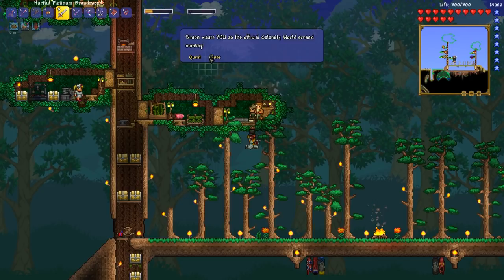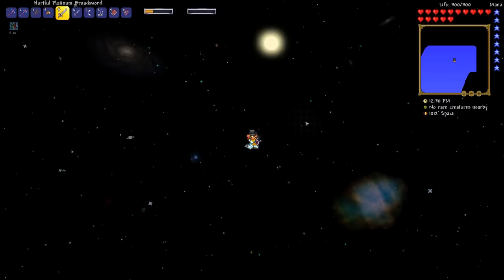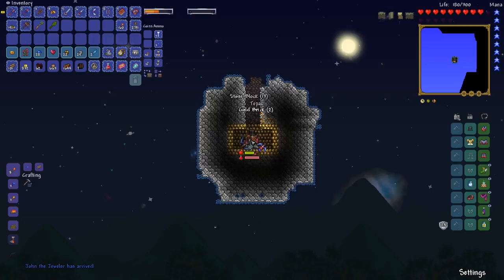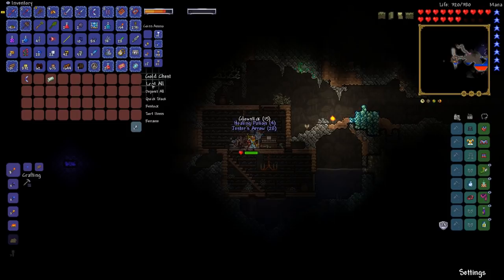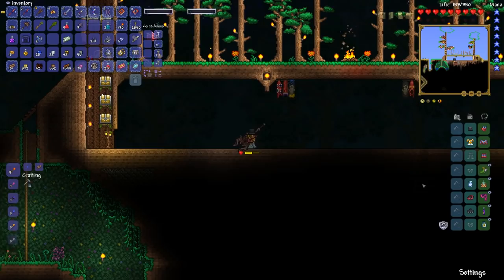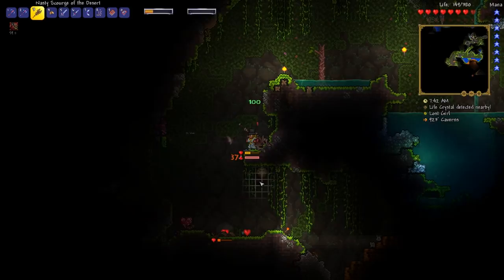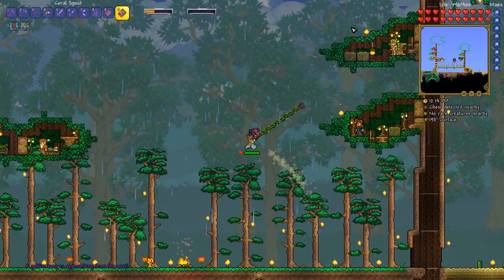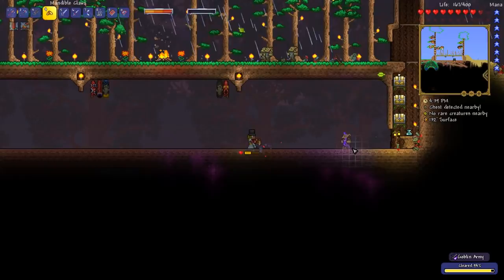Planetoids & Pre-Hardmode MIMICS?! | Let's Play Terraria Calamity Modded [Episode 9]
Terraria Calamity Modded - Exploring Planetoids & encountering a PRE-HARDMODE MIMIC?!

Welcome to my Terraria Calamity Modded Let's Play! In this Terraria Modded series, we're playing through the MASSIVE Calamity mod, my favourite content mod out there for Terraria! We'll be building, exploring, battling and doing all sorts in this Terraria Modded series so if that's your cup of tea, be sure to stick around!
★ tModLoader (You need to install this FIRST)

★ THE MODS ★
AlchemistNPC Lite
Banner Bonanza
Better Night Sky
Boss Checklist
Calamity
Dark-Assassin's Mod Library
Even More Modifiers
Fishing 2.0
Large World Enabler
Max Stack Plus
More Endless Ammo
Player Resource Bars
Recipe Browser
Reforge Armour
SkyBlock Mod
Terraria Hooks
VeinMiner
WeaponOut
Which Mod Is This From?
Wildlife Mod
Yet Another Boss Health Bar
imkSushi's Mod
imkSushi's Naturally Occurring Moons
imkSushi's Old Recipes Enabler

★ TerraCustom (What I used to custom generate my world!)